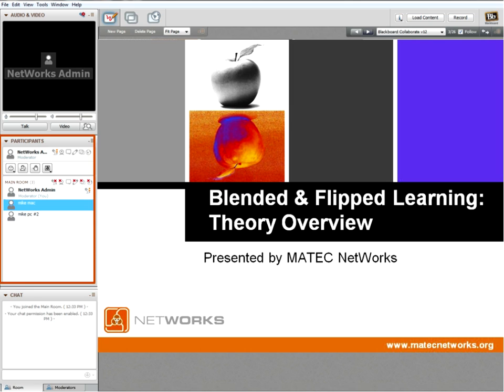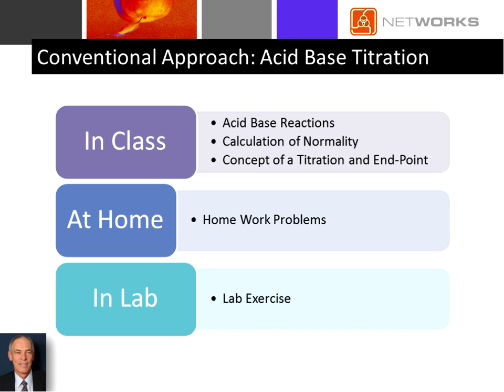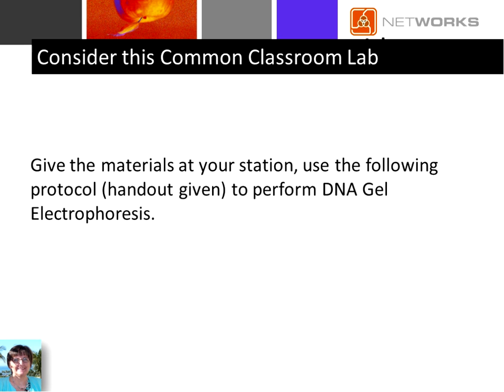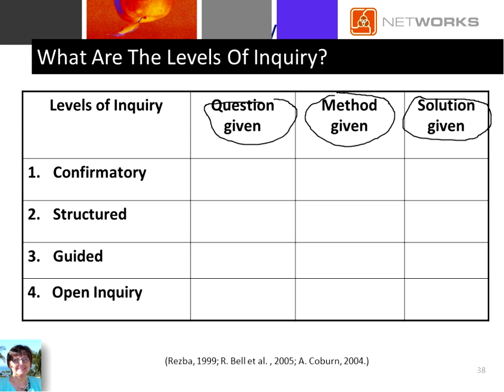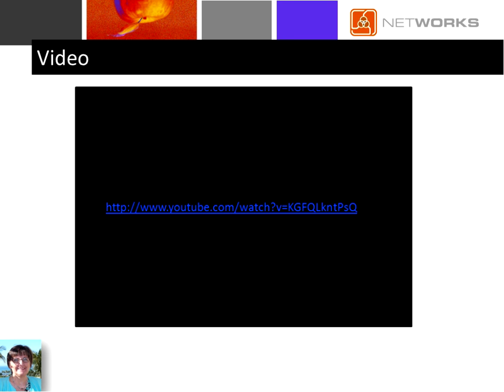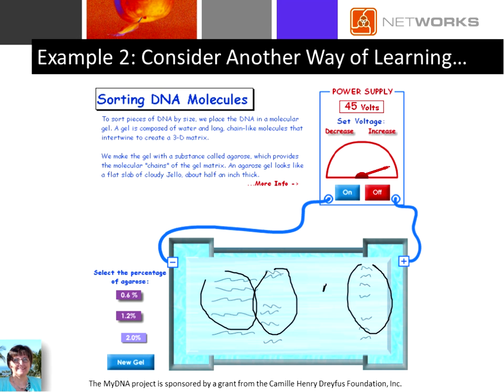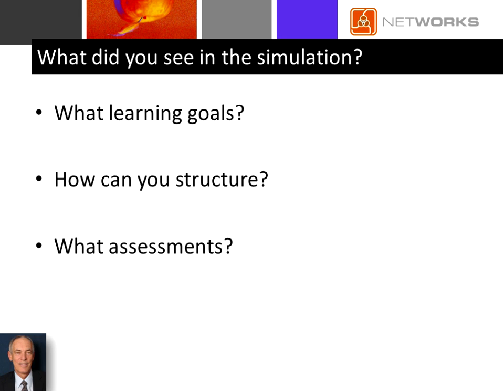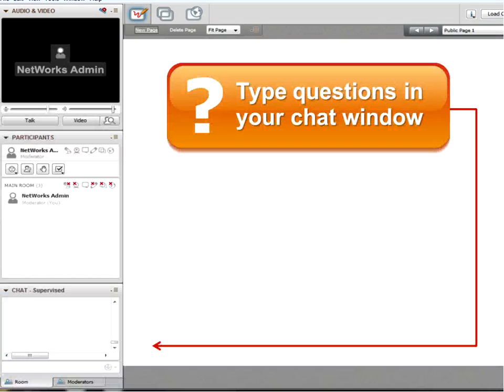Blended and Flipped Learning: Theory Overview